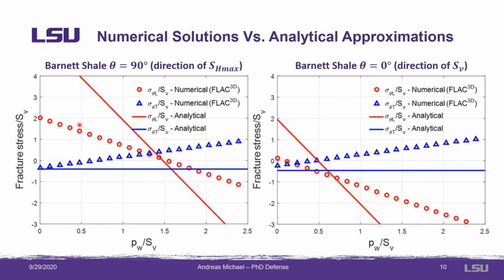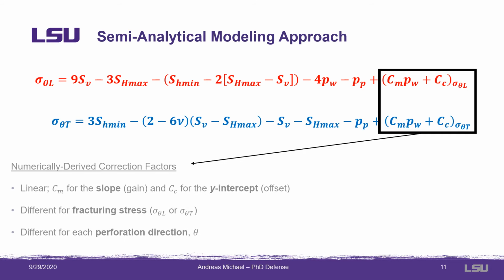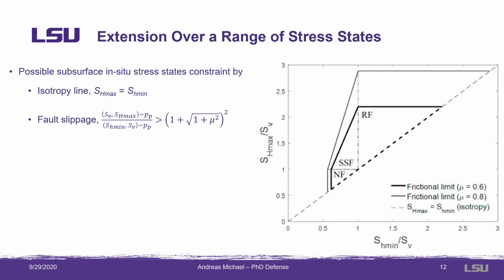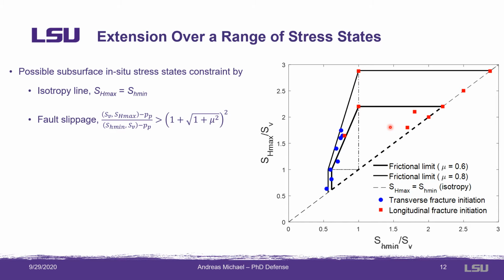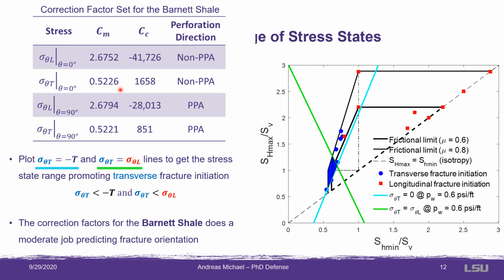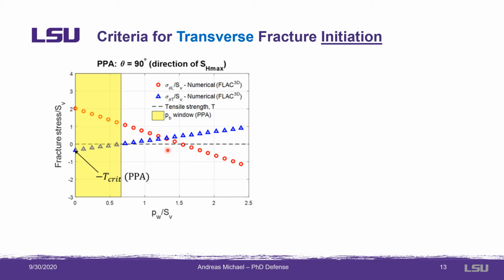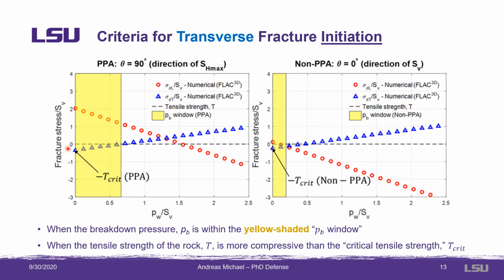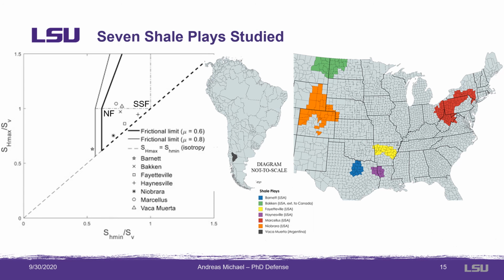Semi-Analytical Model for Fractures Initiated from Perforated Wells (Part 2 of 3)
The content presented here was published in SPE Production & Operations journal, SPE-204480-PA